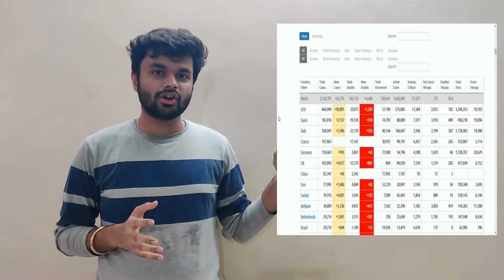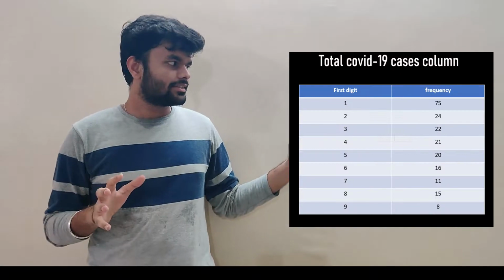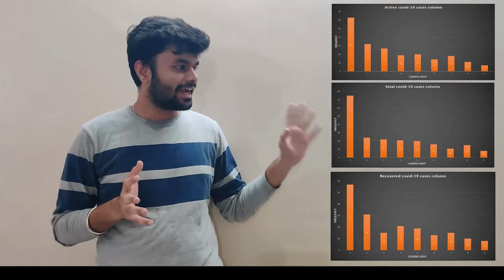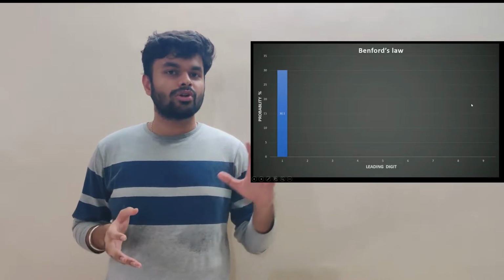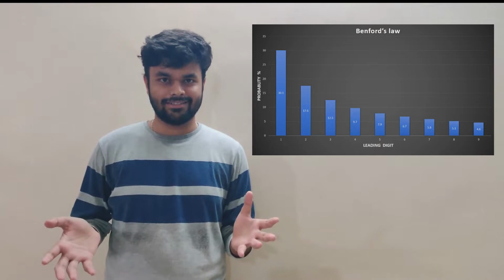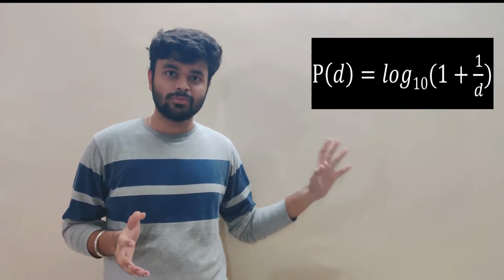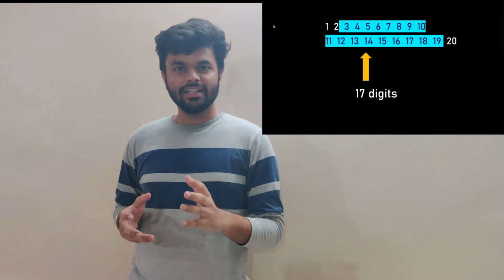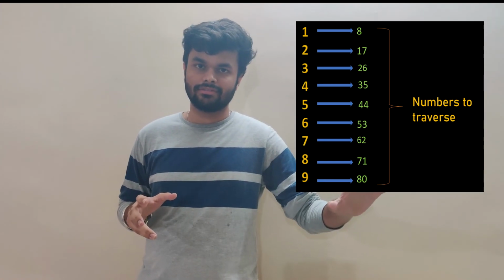Benford's Law and the biased number system